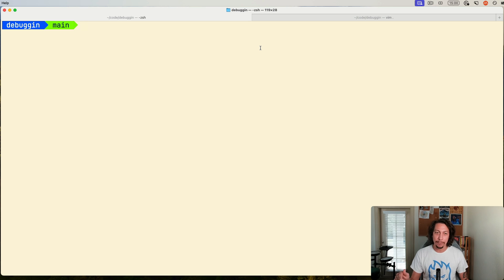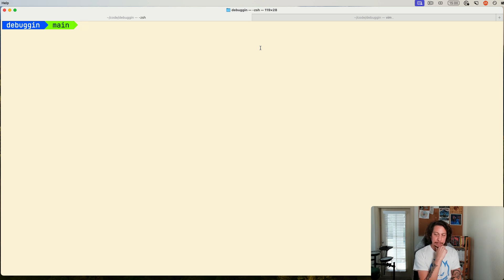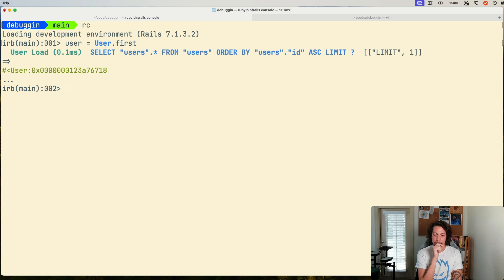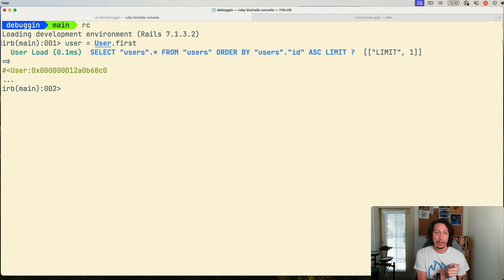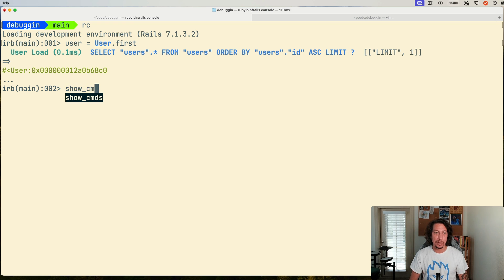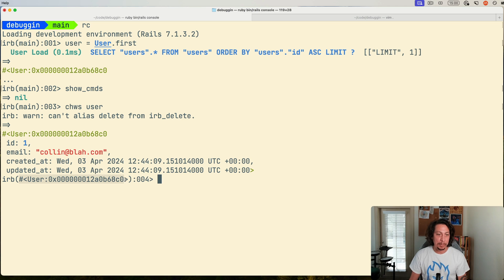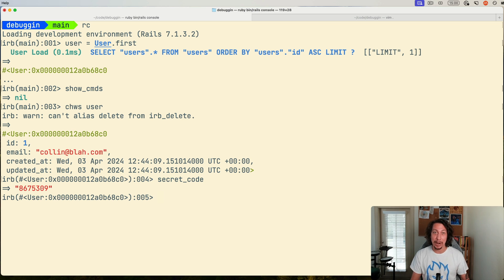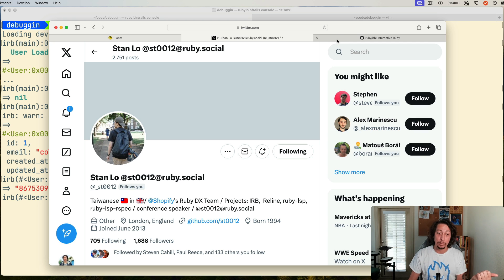Switching Contexts to Objects with IRB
In this quick video, you'll learn about a feature of the pry gem that is also available in IRB, which is the ability to change context into an object. So if you're used to using this with the pry gem and decide to drop that dependency you can still have access to the feature.